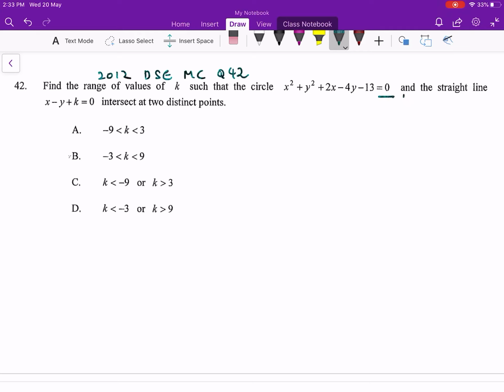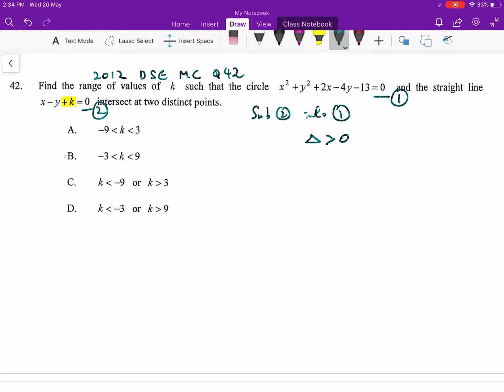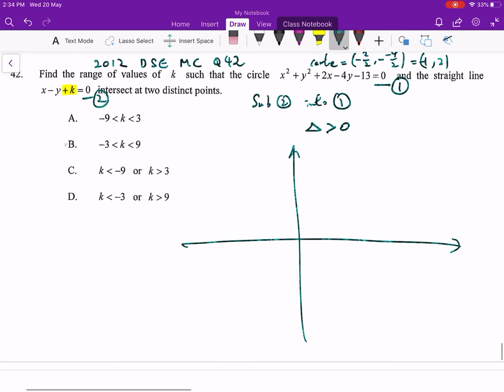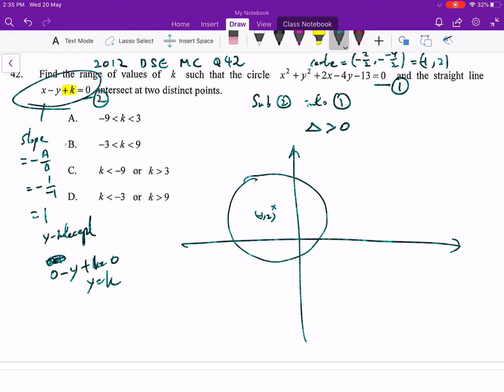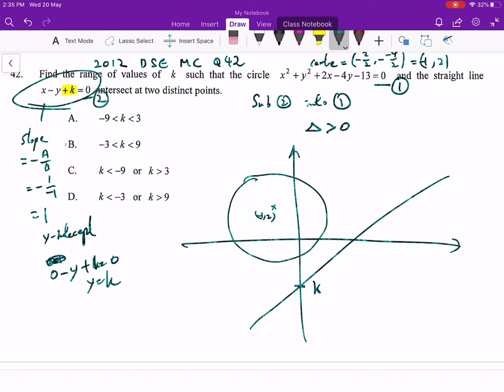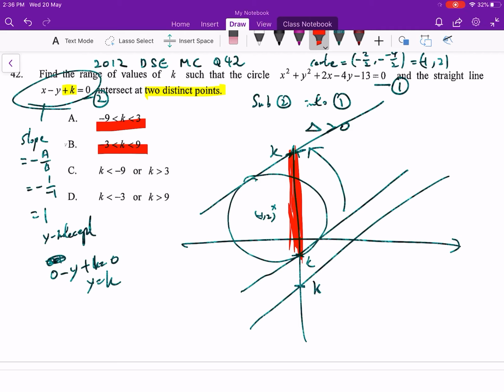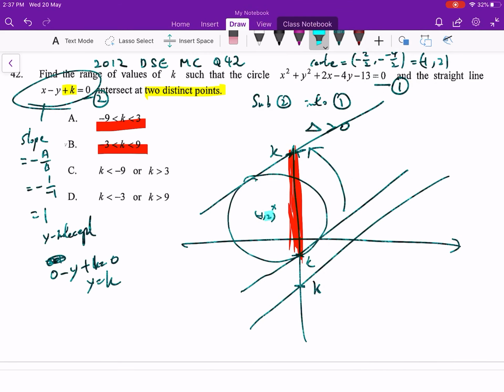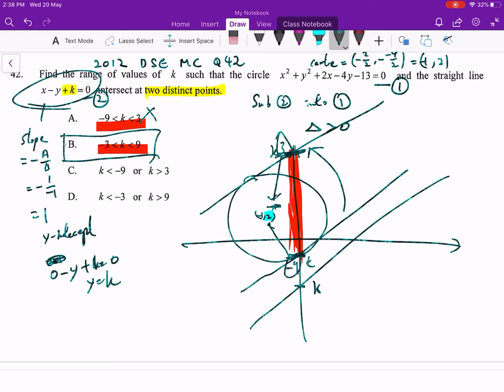2012 Dse Maths P2 MC Q42 (Equation of circle) | Lau_Sir_Maths English Version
In this question I have used a special graphical method to tackle the problem.